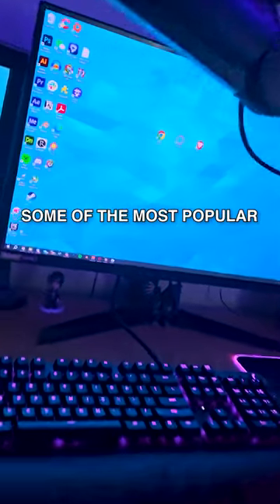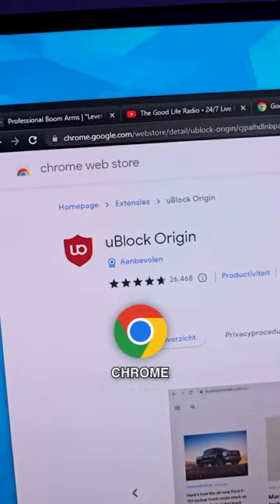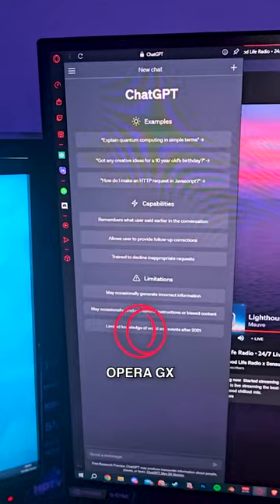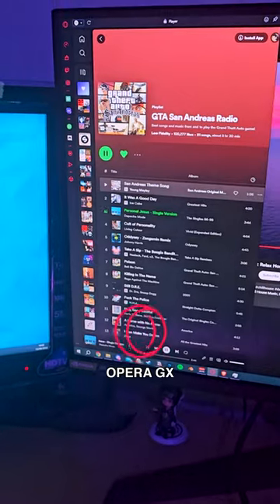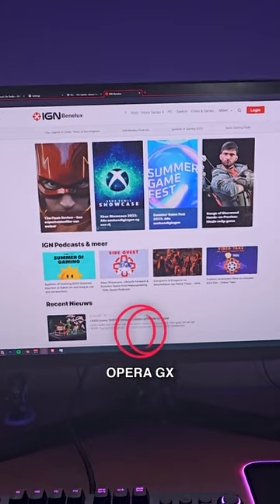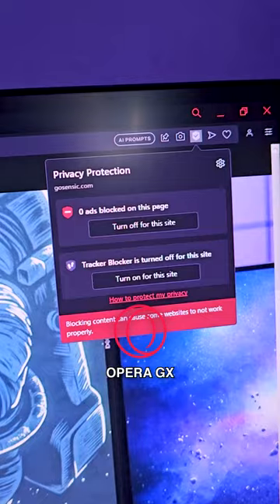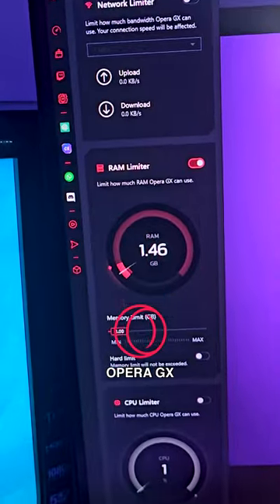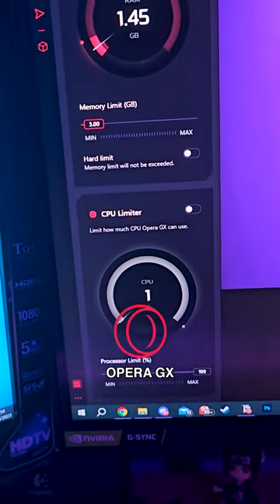3 Best Internet Browsers Compared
Which browser are you using, Google Chrome, Opera GX, Brave or maybe something else?

Enter our Sensic SA-20 boom arm giveaway by joining our discord server!